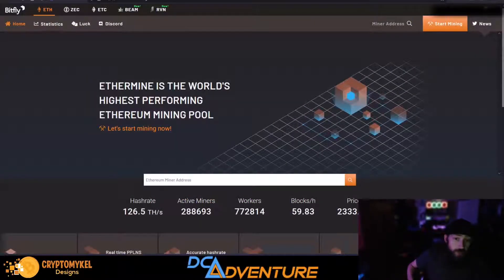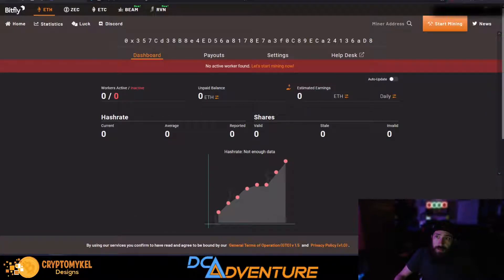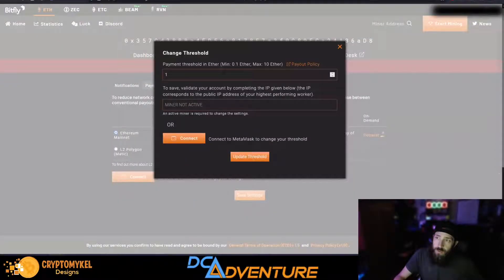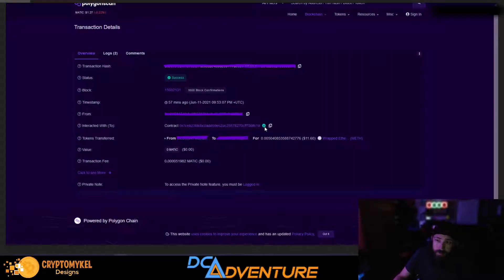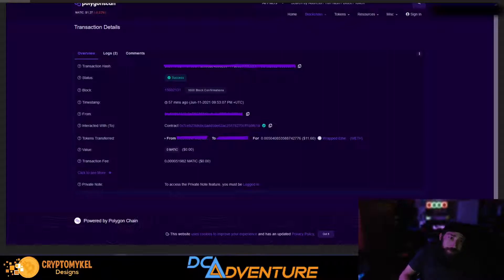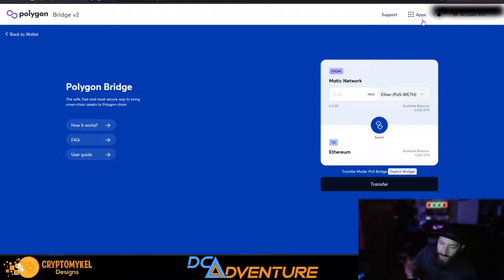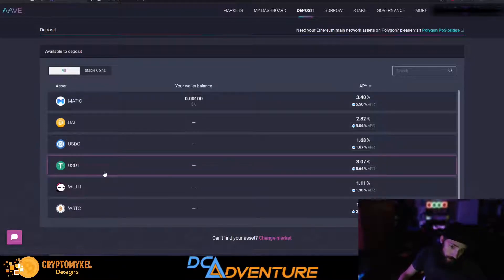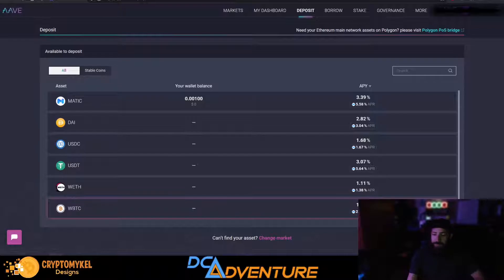Miner update - Ethermine New Payout Options - How To Get Paid Out On The Polygon Matic Network.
Today we are going to be talking about a Ethereum Layer 2 Solution For Mining. Thats right we are talking about the Polygon Matic Network.
Ethermine now allows you to take ETH payouts on the polylgon network DAILY. So here we are to talk about the What, Why and How on this new feature!

DCAminer